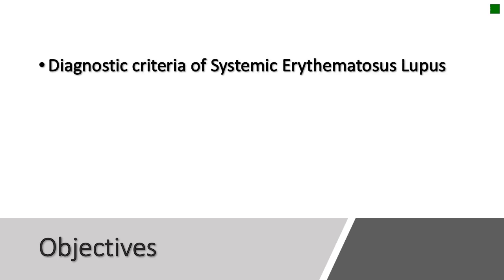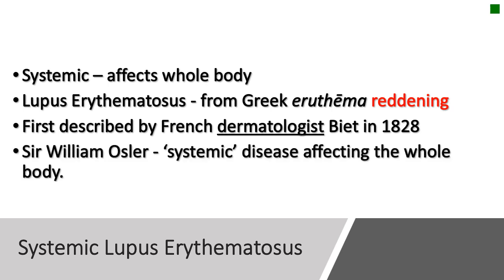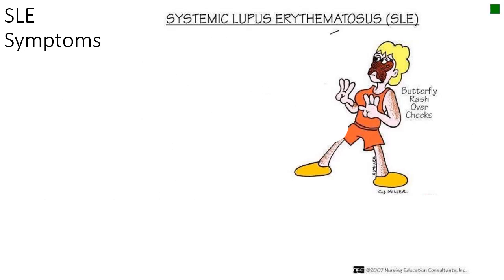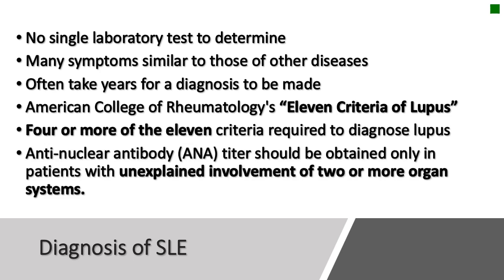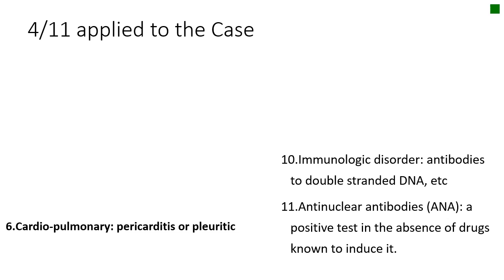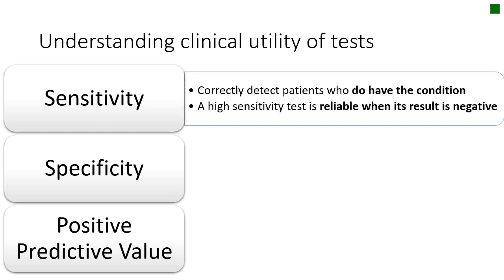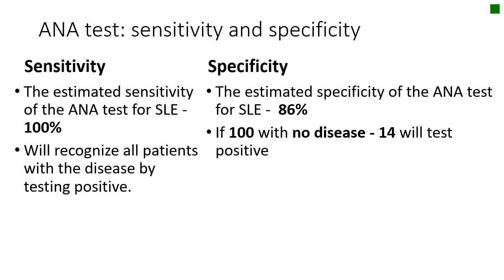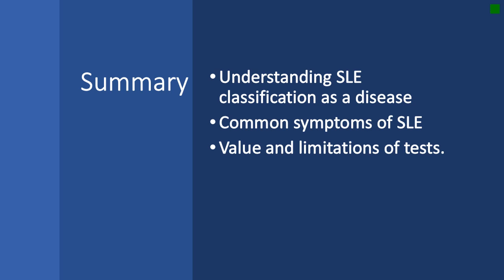Understanding the disease